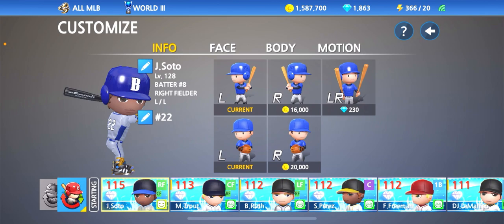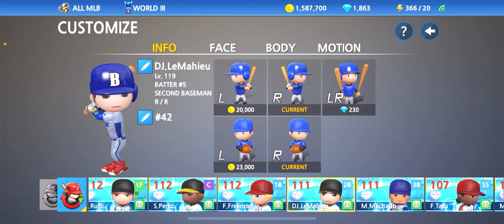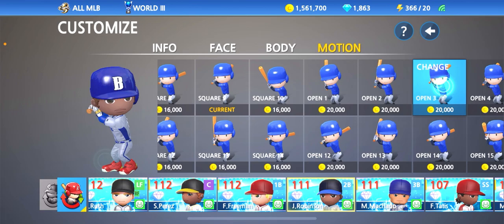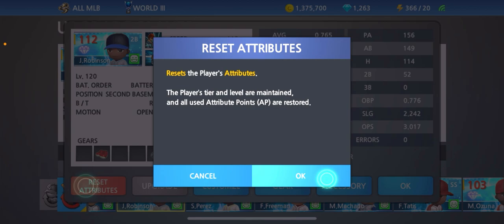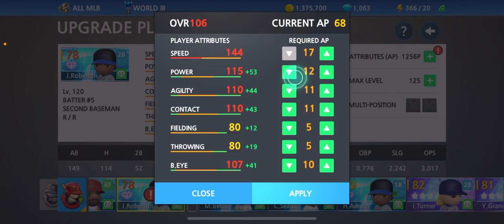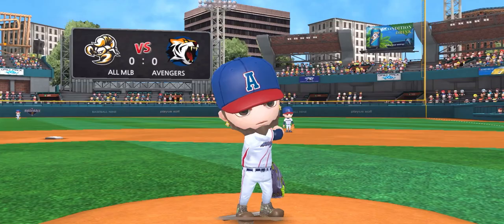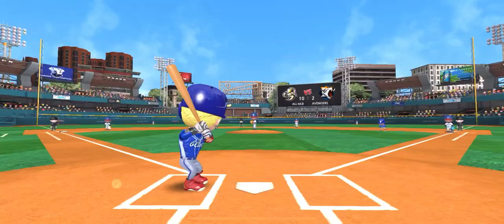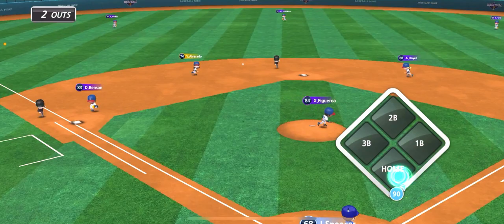Baseball 9 1.6.0 Update + Jackie Robinson Joins The Team !!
What’s up guys iMaxx Plays back with new upload !! We bring Jackie Robinson to the squad and see what’s new in the Baseball 9 update !!!